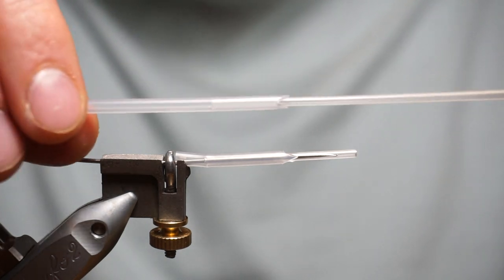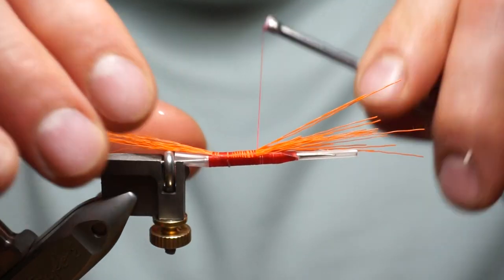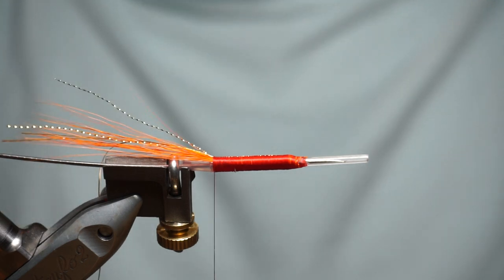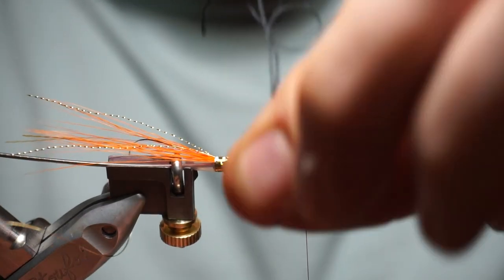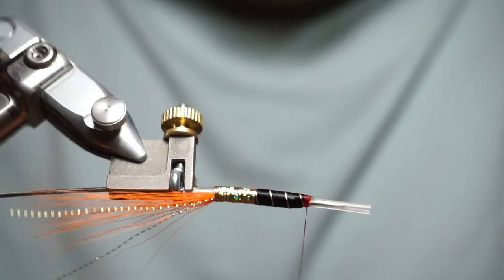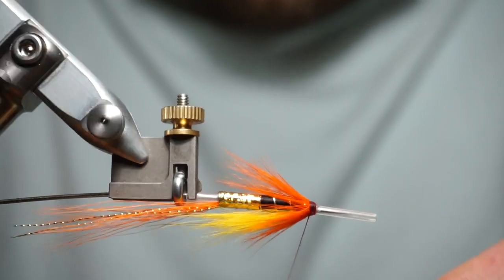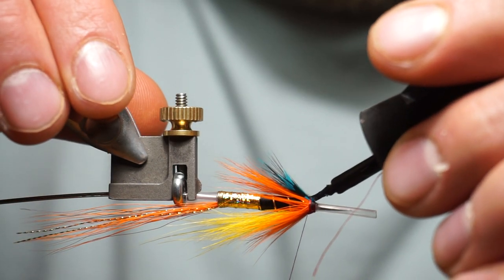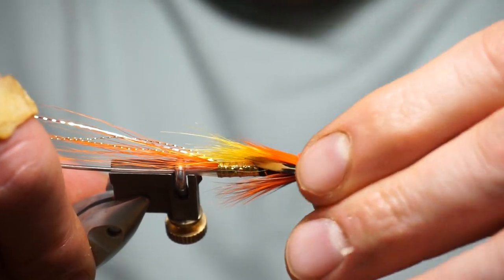tying the ghillie cone head salmon fly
tying a ghillie cone head, tube style salmon fly.